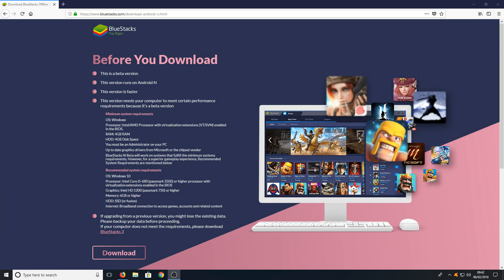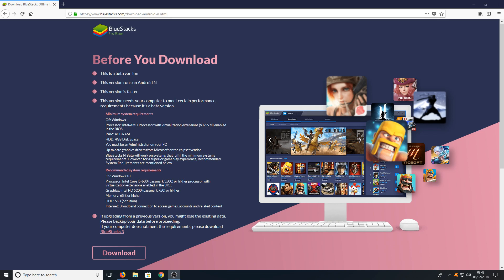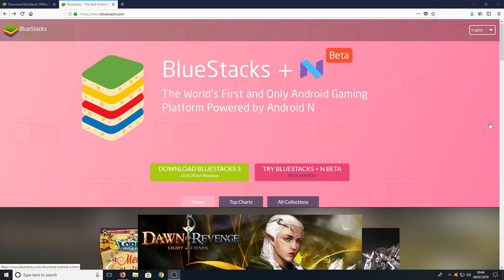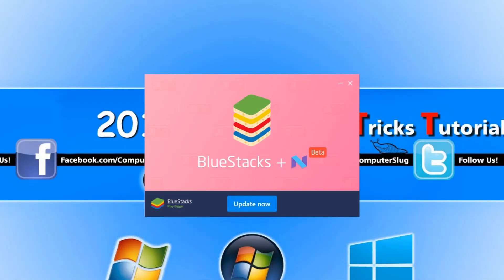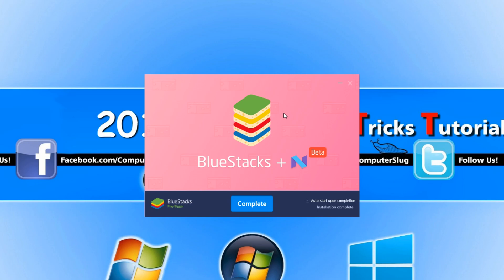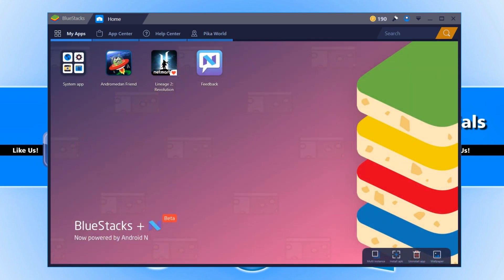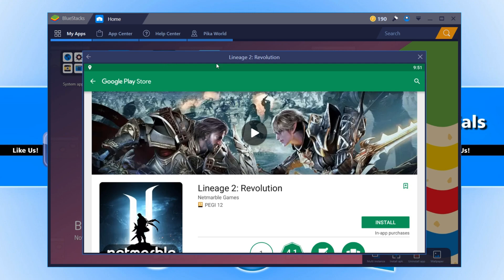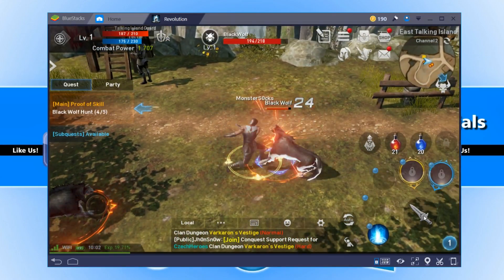NEW BlueStacks + N Beta Faster Than BlueStacks 3 | BlueStacks 4 Fastest FREE Android Game Emulator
In this Windows 10 Tutorial I will be showing you how to install the latest version of BlueStacks + N they are saying that this is the fastest version of BlueStacks so far when I tested the program it did seem to be lag free so if you are getting lag in your games using BlueStacks 3 then give BlueStacks + N a try.

About BlueStacks + N
- The worlds first and only android gaming platform powered by Android N
- This is a beta version
- This version runs on Android N
- This version is faster